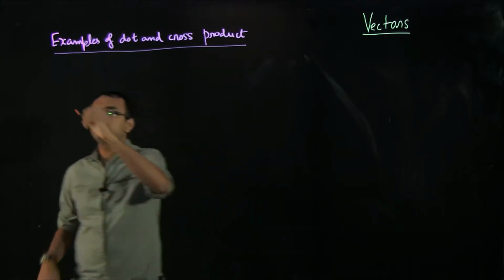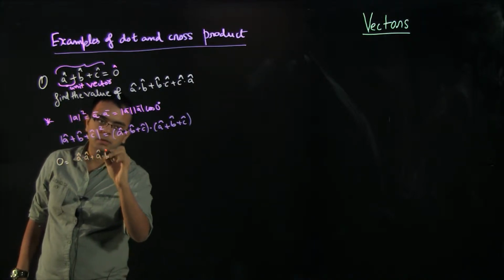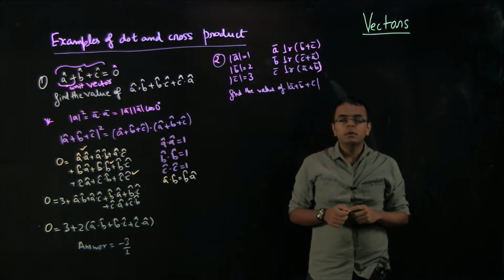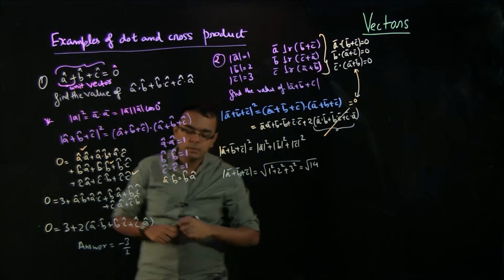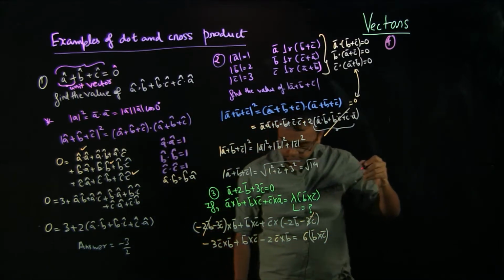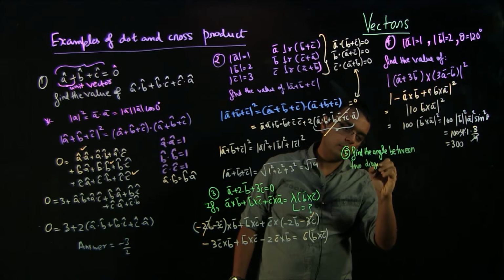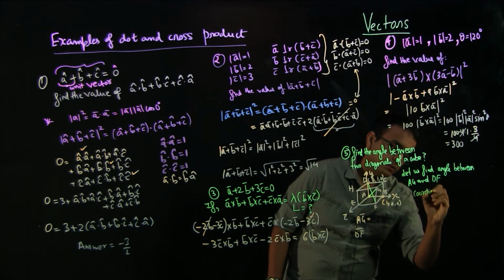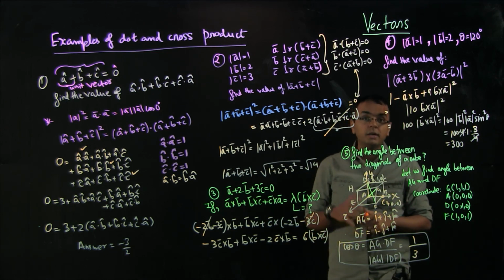Lecture 05 Vectors Problem Solving of Dot and Cross Product